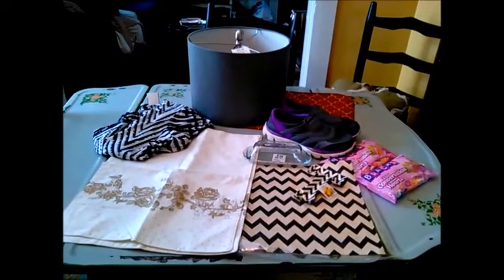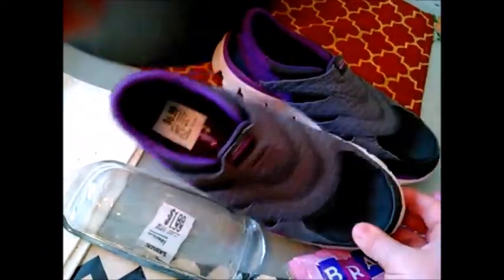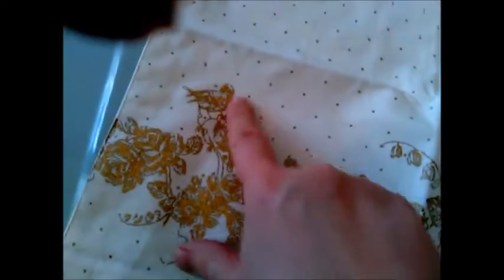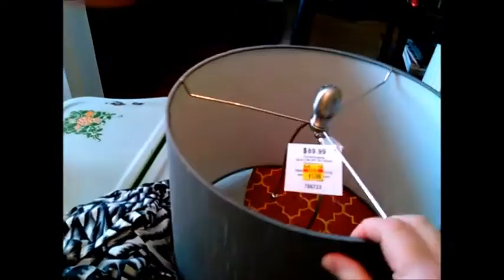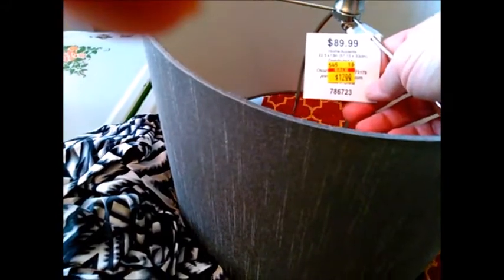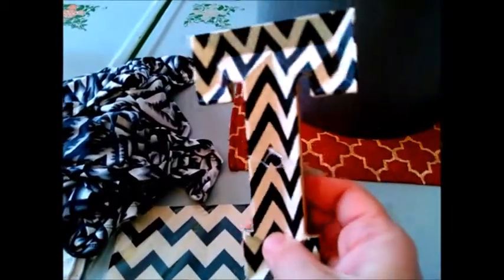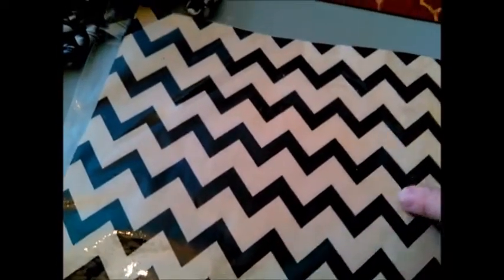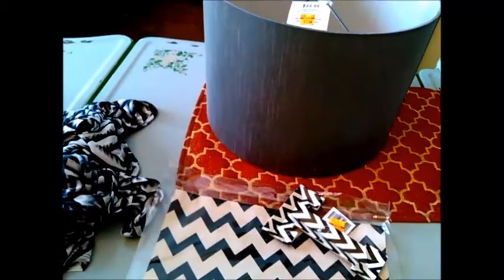SMALL HOBBY LOBBY CLEARANCE & SAVERS THRIFT SHOP HAUL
Please if you like these kinds of videos along with DIYS, Thrifty decor ideas & some Vegan meal ideas then you are in the right place.

Earn Gift Cards : Swagbucks
Refer a friend earn 10% for Life